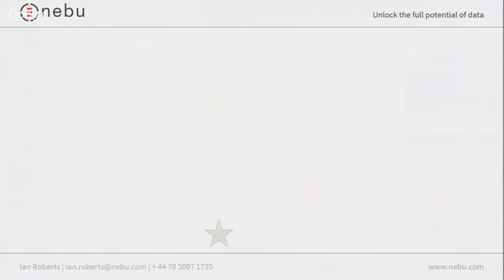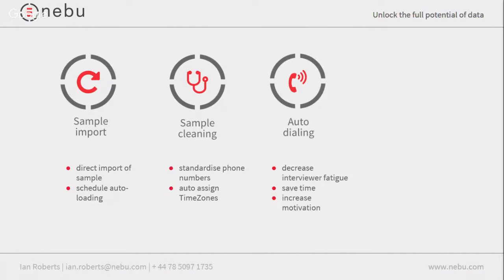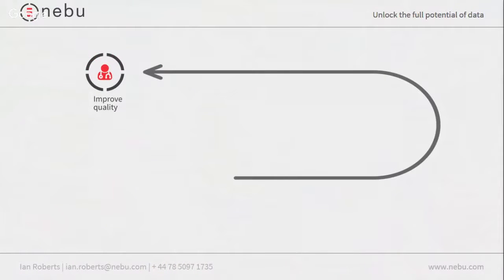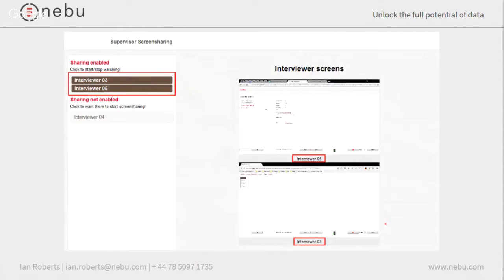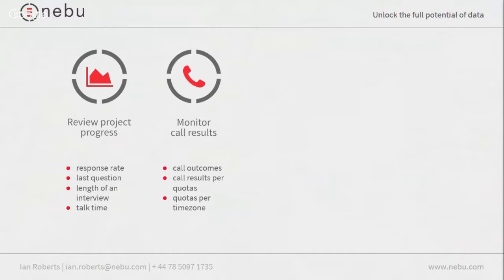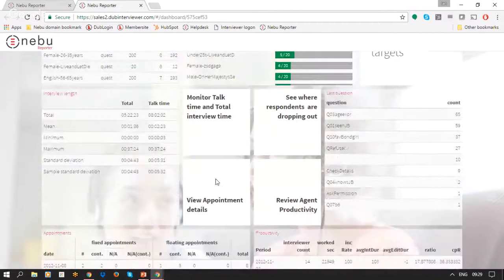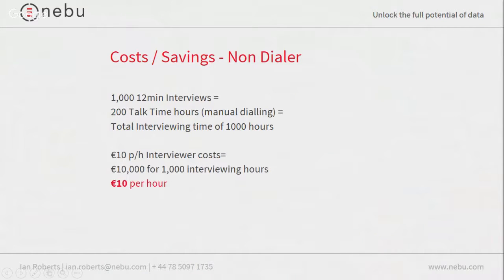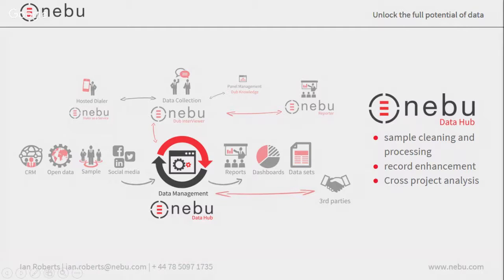Increasing Efficiency in a Call Center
Join Nebu's webinar to understand where efficiency gains and automation of processes can optimize your call center. Reducing costs, improving quality and increasing profits.